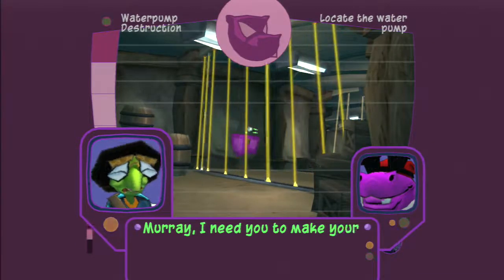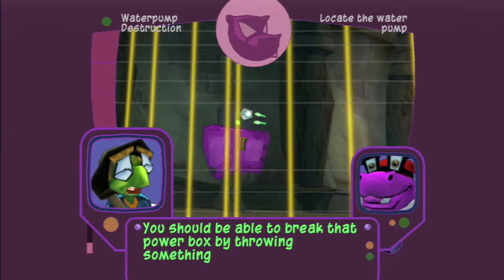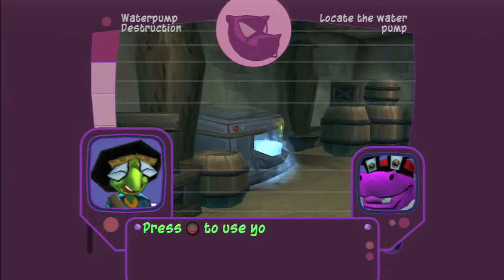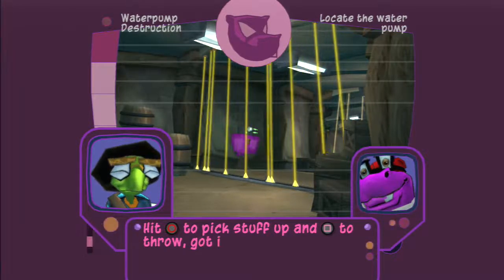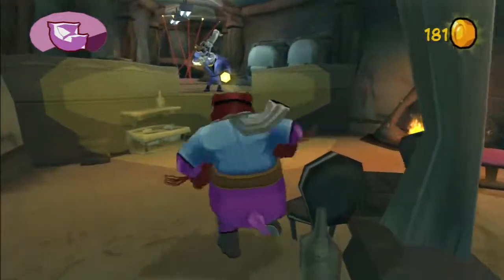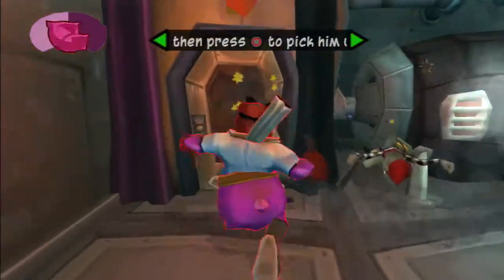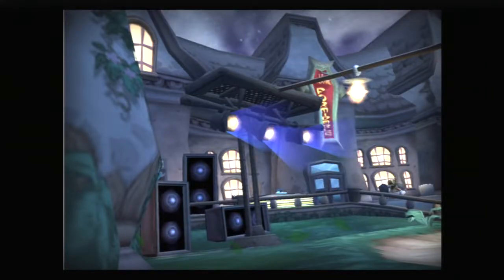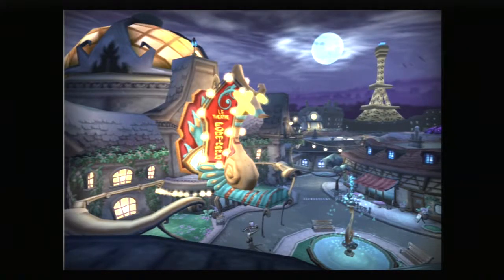The Sly Collection Sly 2 Episode 5 Waterpump Destruction